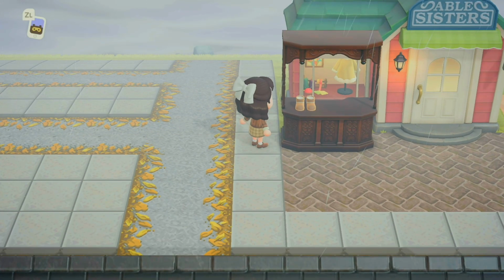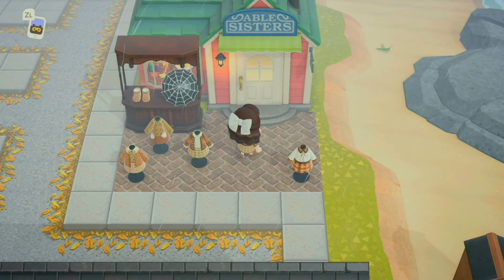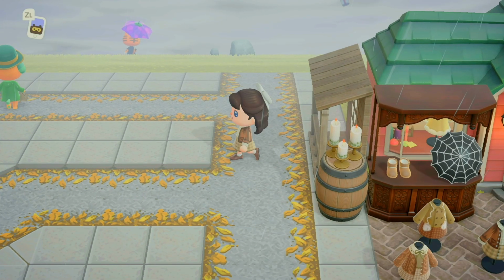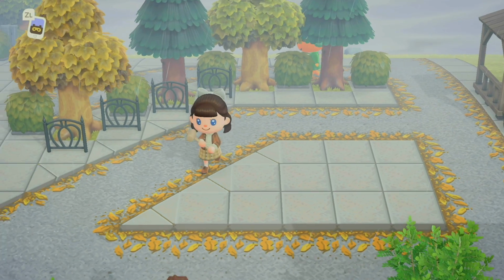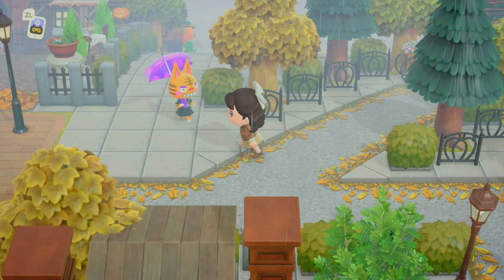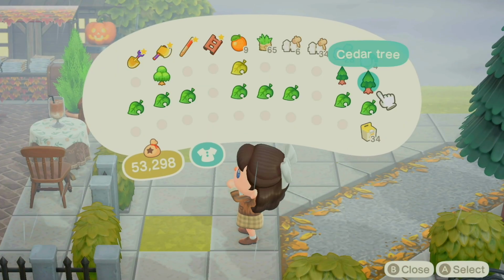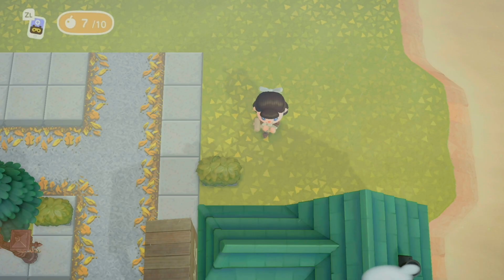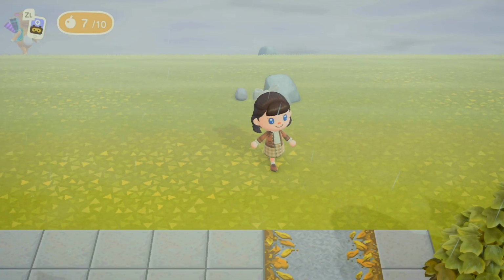I Made An Island In 30 Days | Day 20 | Able Sisters | Autumn Halloween Island | ACNH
Hello everyone 👋🏻

Welcome to my 30 day island Ravenwood. Today we are decorating Able sisters.

💫 Codes I Use 💫

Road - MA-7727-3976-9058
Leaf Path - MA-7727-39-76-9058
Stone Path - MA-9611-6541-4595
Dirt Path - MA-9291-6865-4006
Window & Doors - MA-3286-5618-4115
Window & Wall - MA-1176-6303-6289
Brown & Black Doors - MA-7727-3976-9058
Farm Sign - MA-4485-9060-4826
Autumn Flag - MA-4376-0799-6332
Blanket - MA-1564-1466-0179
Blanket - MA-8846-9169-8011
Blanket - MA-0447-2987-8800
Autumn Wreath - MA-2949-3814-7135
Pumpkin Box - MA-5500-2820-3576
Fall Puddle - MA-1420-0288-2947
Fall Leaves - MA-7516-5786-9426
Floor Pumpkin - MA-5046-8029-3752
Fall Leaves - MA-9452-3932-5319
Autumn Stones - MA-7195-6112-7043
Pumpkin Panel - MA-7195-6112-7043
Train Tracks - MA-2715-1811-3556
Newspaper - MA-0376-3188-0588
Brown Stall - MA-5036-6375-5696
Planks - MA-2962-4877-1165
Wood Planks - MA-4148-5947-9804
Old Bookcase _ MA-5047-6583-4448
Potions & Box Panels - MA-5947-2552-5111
Ivy Autumn Wall & Stall - MA-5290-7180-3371
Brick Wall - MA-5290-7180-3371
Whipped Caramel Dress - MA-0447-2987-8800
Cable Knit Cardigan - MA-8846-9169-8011